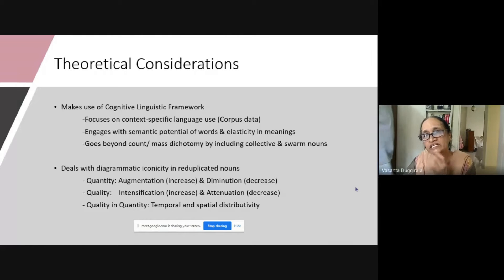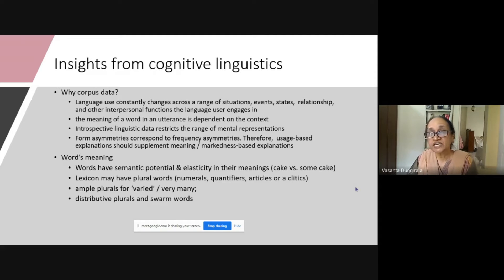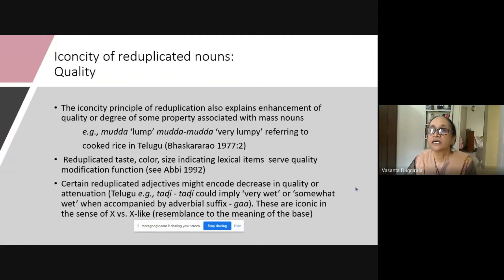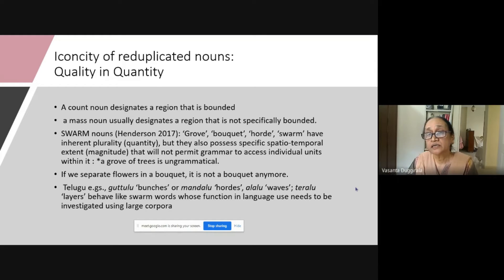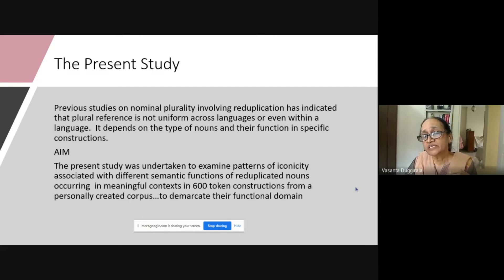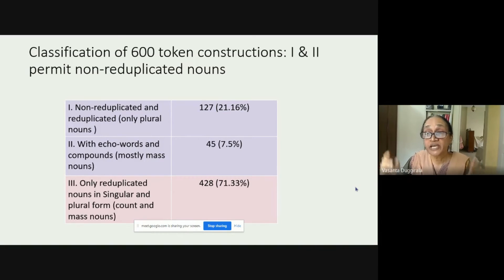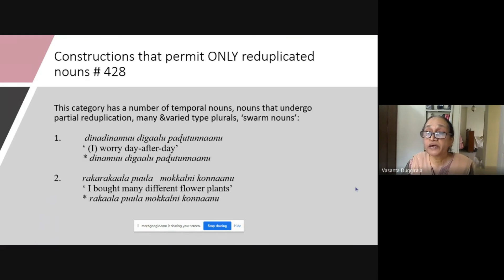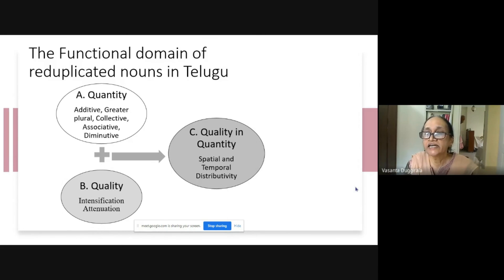The functional domain of reduplicated nouns in Telugu